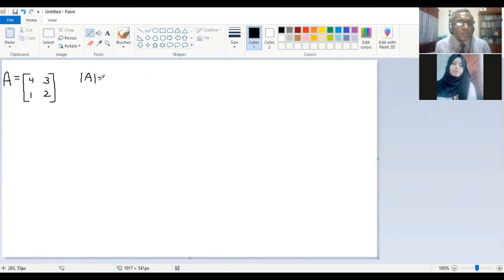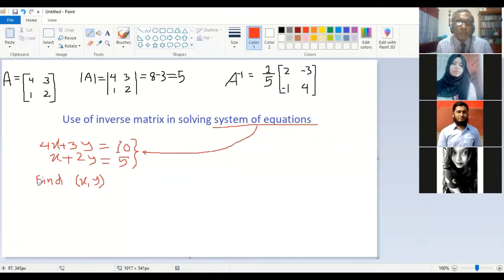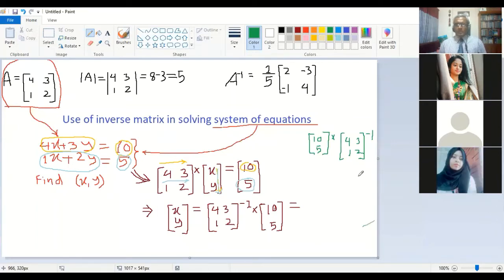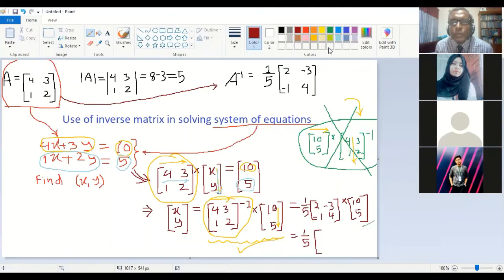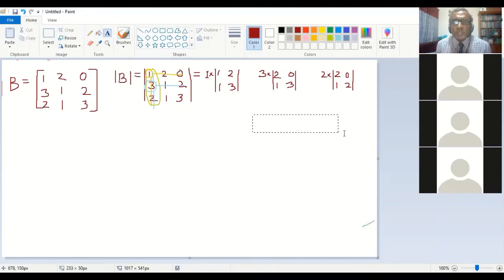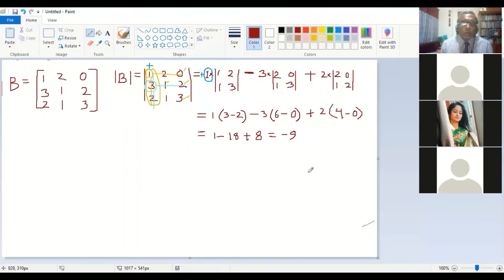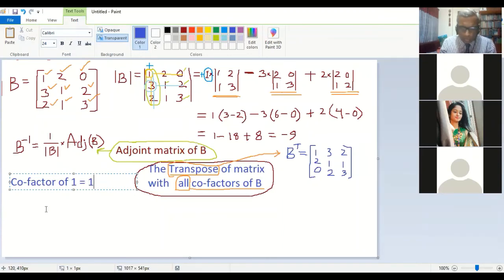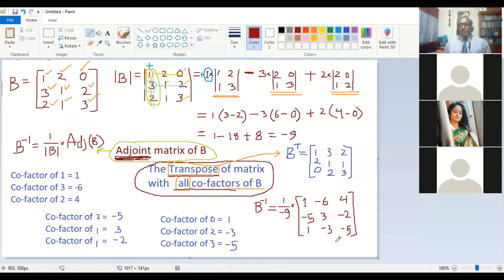Class lecture on Matrix in Summer 2020 semester at IUBAT (N)